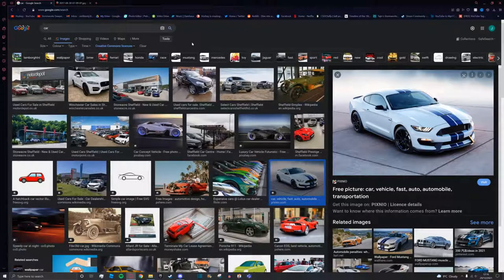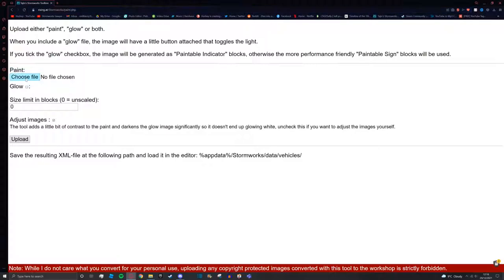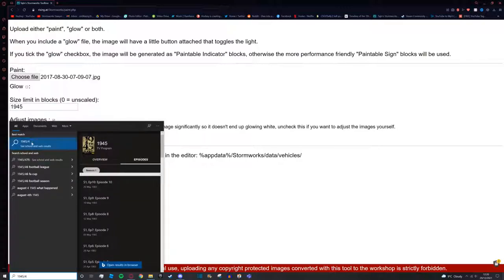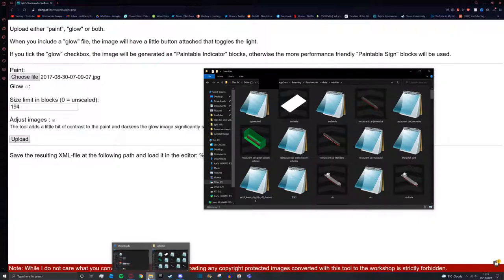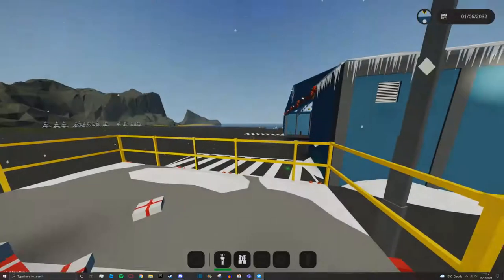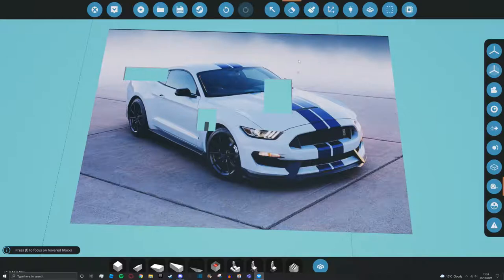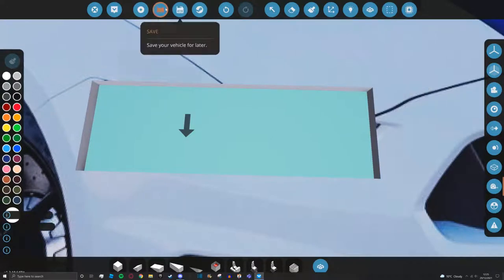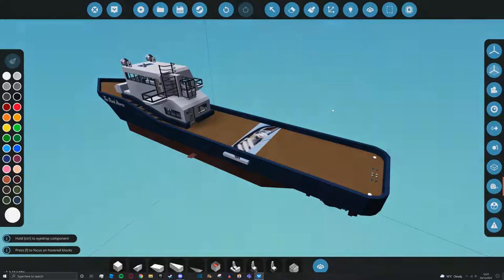Import Images From Your PC Into Stormworks!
Taijin Paint Tool:
Stormworks:
Join a world where you design, create and pilot your own air sea rescue service. Release your inner hero as you battle fierce storms out at sea to rescue those in need.

Description
Join a world where you design, create and pilot your own air sea rescue service. Stormworks: Build and Rescue is a rich and dramatic physics playground. Take your custom-designed, block-based and programmable vehicles into fierce oceanic storms. Plan and execute thrilling rescues in a variety of challenging crisis scenarios. Export and share your meticulously designed vehicles and missions with other players via the Steam workshop.

fire damage
...and sharks!

Processor - Intel(R) Core(TM) i7-9700KF CPU @ 3.60GHz, 3600 Mhz, 8 Cores, 8 Logical Processors